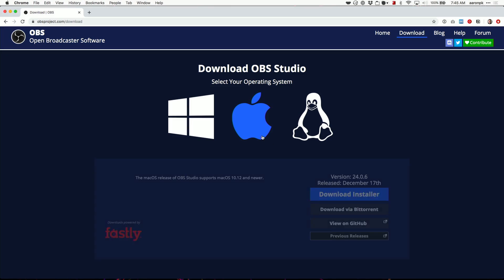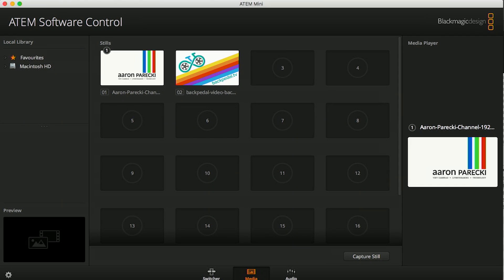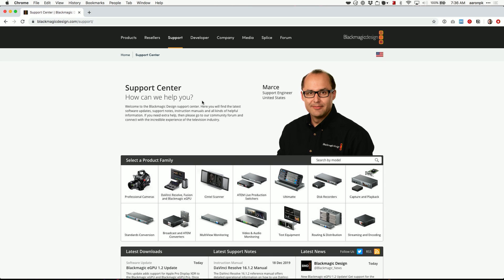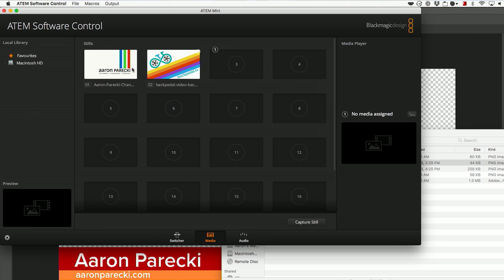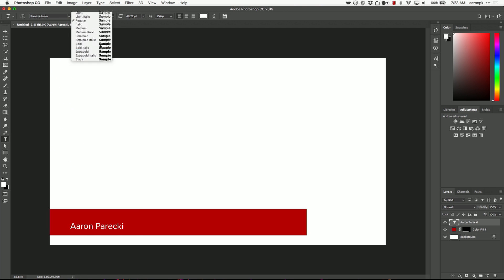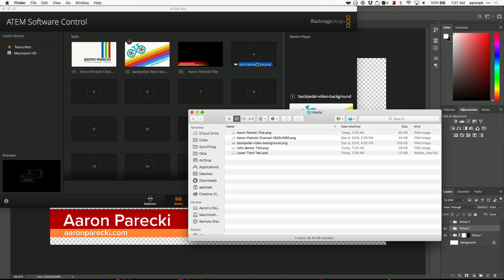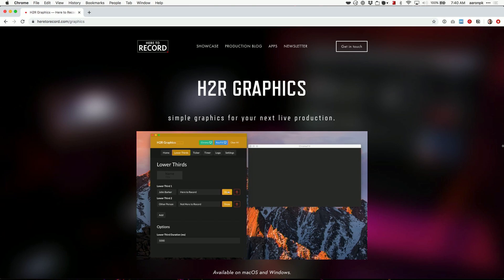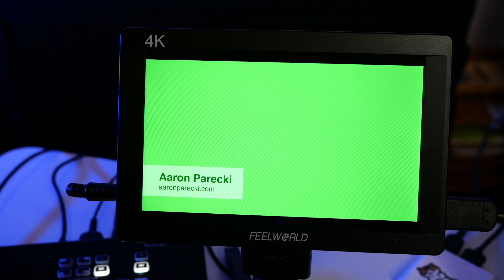How to add graphics and titles with the Blackmagic ATEM Mini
Here are my favorite ways to add titles and graphics using the Blackmagic ATEM Mini!

TIMESTAMPS
0:00 Intro
0:33 Using OBS
2:01 ATEM Mini Media Pool
2:41 Download the Software Control app
3:49 Using the ATEM Media Pool
5:02 Transparent overlays
7:53 Animations with H2R Graphics
10:43 Summary

LINKS

Blackmagic ATEM Mini:

ATEM Mini Pro:

My favorite HDMI recorder:

Elgato Stream Deck:

This video was filmed with:

Lumix GH5S
Big light
Portable LED Panels
Samson C02 Microphone